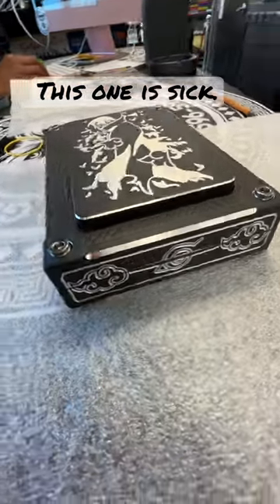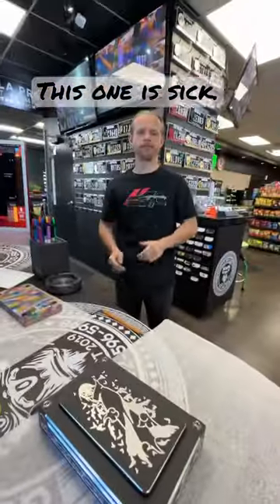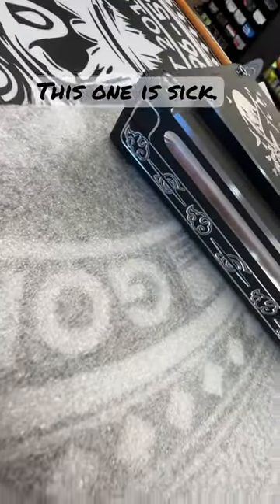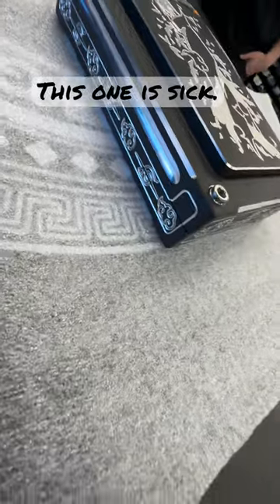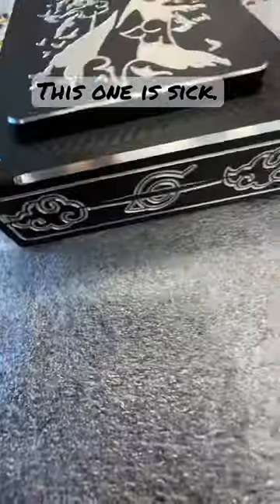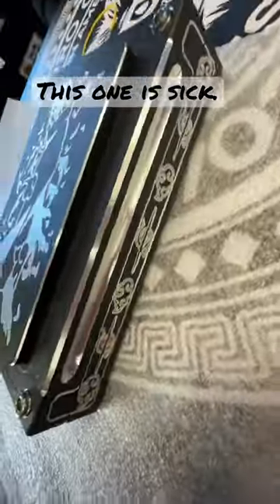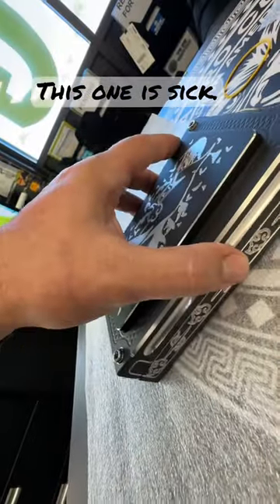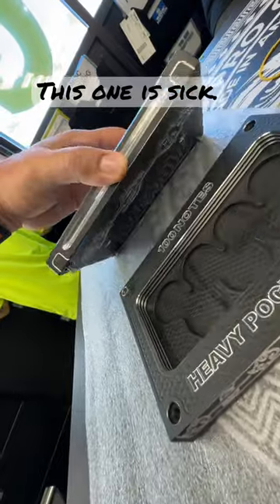Perfection GorillaProCustoms.com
Discover the durable metal brick designed to keep your cash safe and secure - Perfection Bricks.